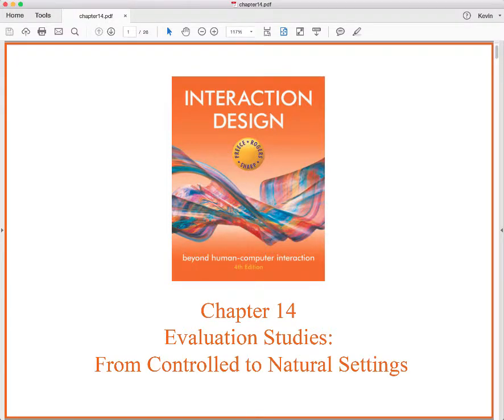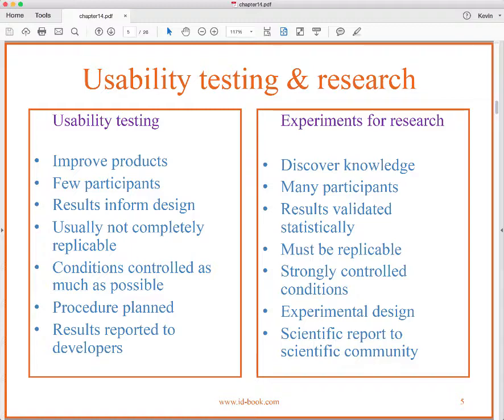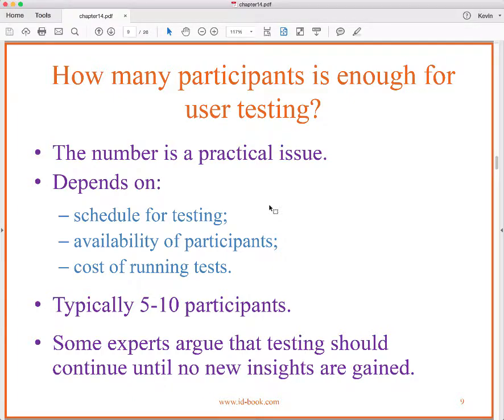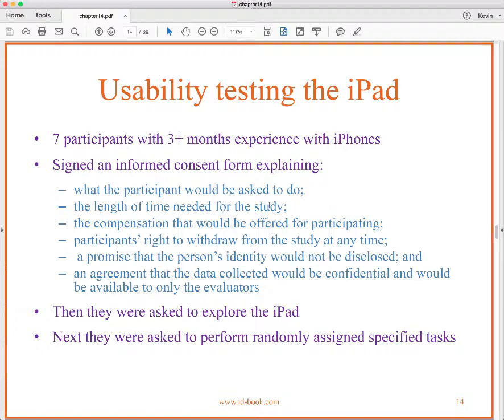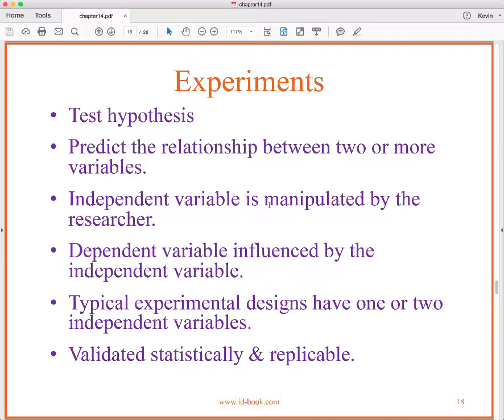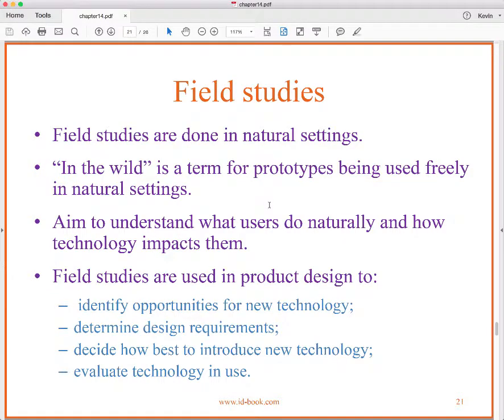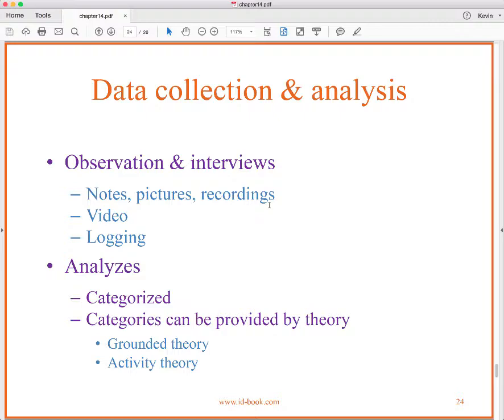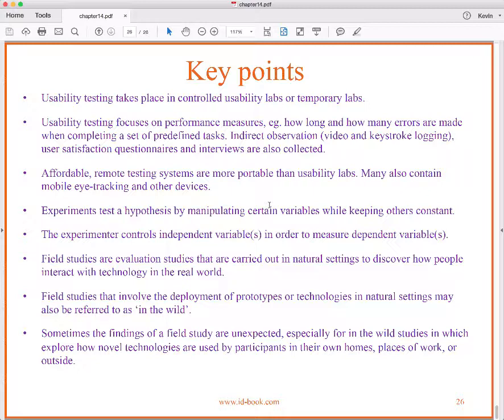Lecture: ID4e Chapter 14